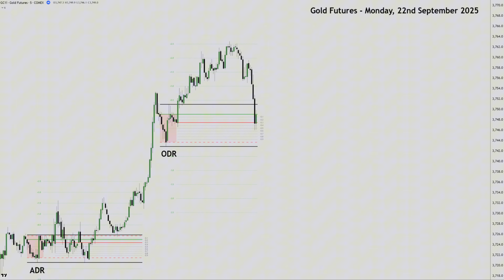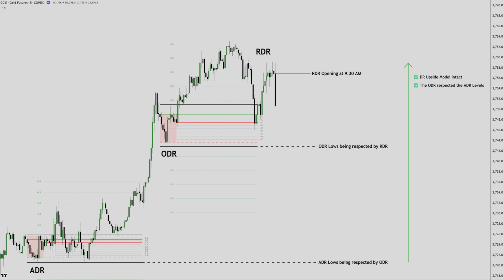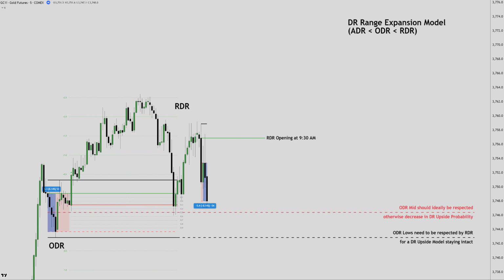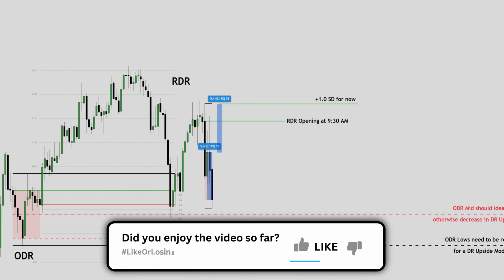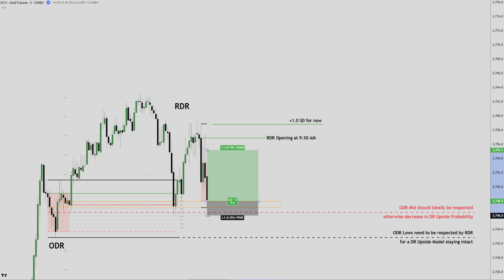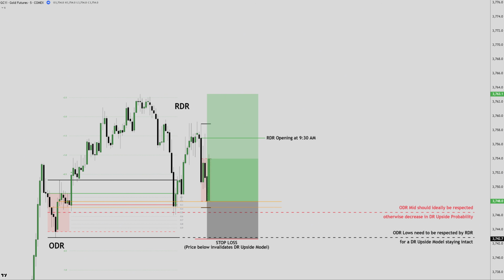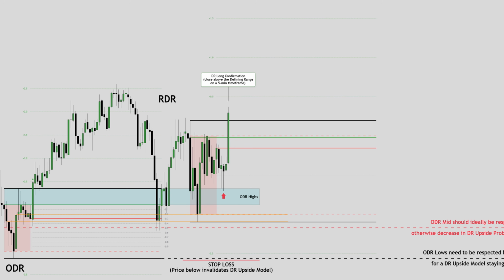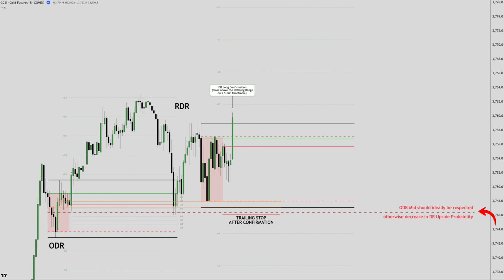Play Chess With The Market Using 5-min Candles! | M7DR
DR Trading Strategy explained with 5-min candles — learn how every candle tells a story and how you can play chess with the market.

In this video, I break down Gold Futures price action using the DR Setup and show how 5-min candles reveal a step-by-step roadmap for advanced trades.

Think of trading like playing chess. Every move matters, every candle tells a story, and if you learn to read them, you can outsmart the market with precision.

👉 What you’ll learn:

- How the DR Setup frames intraday price action
- Why 5-min candles provide the perfect roadmap for advanced trades
- Professional insights from over 20+ years in trading

This is not just theory — it’s real market structure, explained candle by candle, so you can start thinking like a professional and make smarter trading decisions.

Whether you're trading futures, indices, forex or crypto, these setups repeat across all assets. This is part of my mission to make professional DR trading education accessible for free. The rest is inside my M7DR Academy.

📉 Charts. Logic. Timing. Let’s go deeper.

🔵 Explore our cutting-edge TICK Grid Script for refined market analysis:
TICK Grid Script: